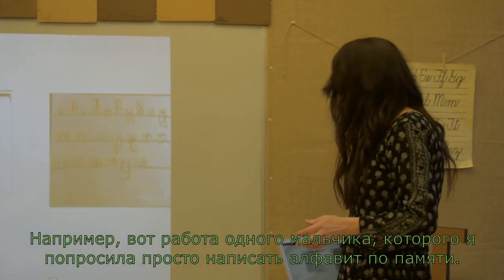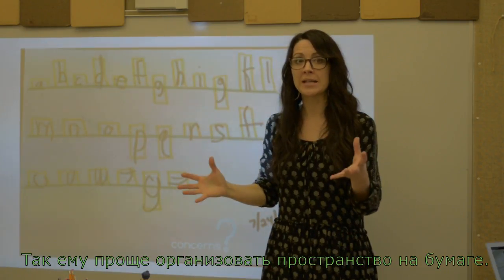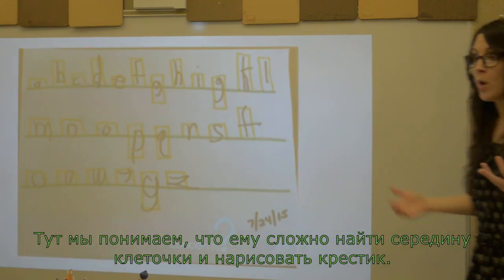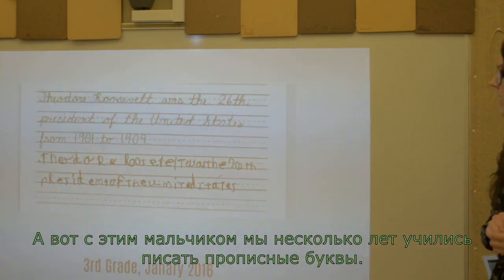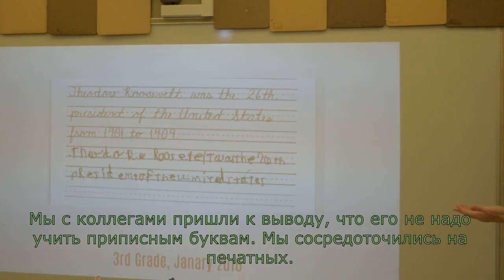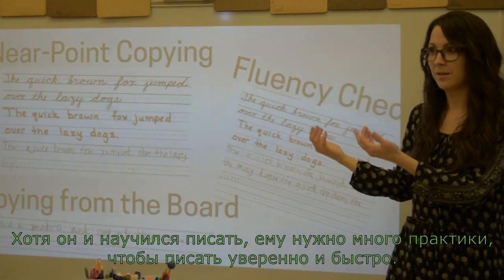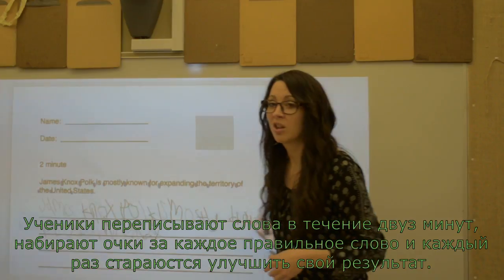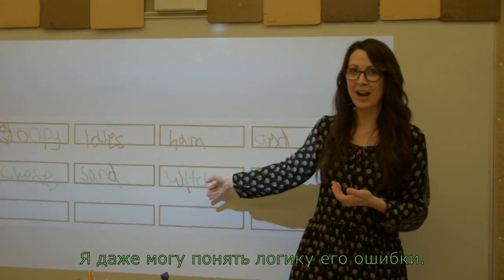Обучение письму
Рассказ адаптационного психолога Кортни Галлахар о ее работе с детьми, у которых есть трудности с письмом.
На занятиях она использует мультисенсорный подход, готовит для детей специальные листы, помеченные текстовыделителем.